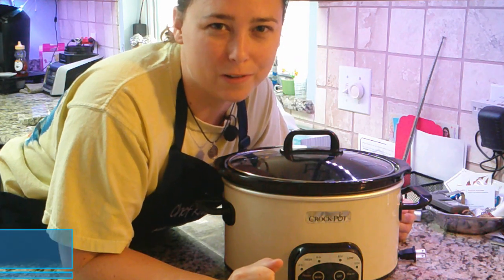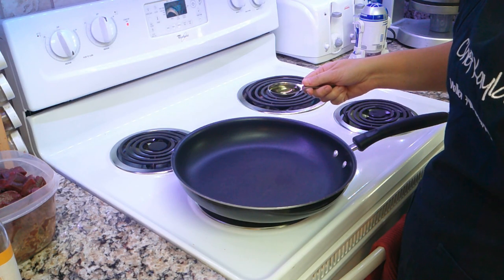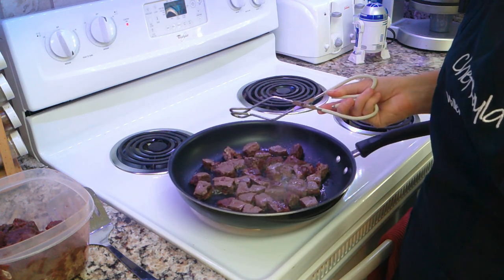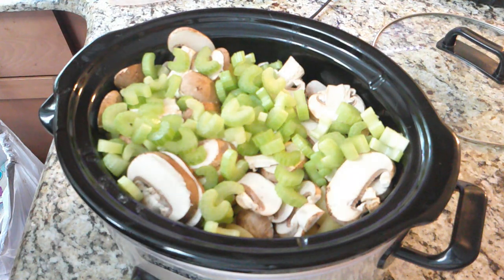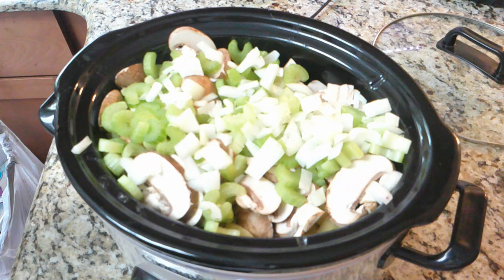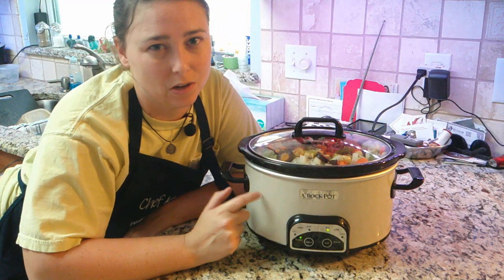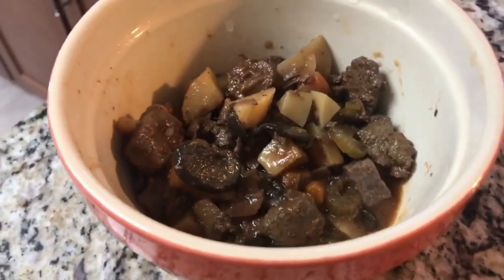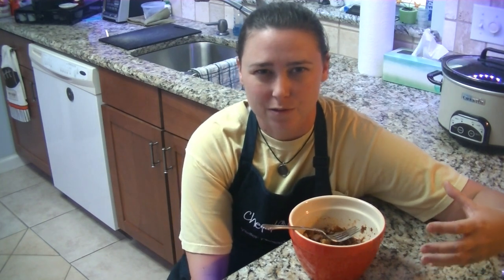Crock Pot Venison Stew Recipe!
Join me in this mouthwatering culinary journey as I whip up a delectable Crock Pot Venison Stew, inspired by my desire to create an easy yet flavorful dish with venison steak. In this recipe, I've infused the rich, gamey taste of venison with a touch of sophistication by incorporating a splash of whiskey, elevating the flavors to a whole new level. This isn't your average stew; it stands out from the crowd with the unique addition of whiskey, providing a warm and robust undertone to the earthy goodness of the venison. As we go through the step-by-step process, you'll discover how easy it is to create a hearty and delicious venison stew in a slow cooker. No challenges, just pure simplicity and incredible taste.

The final result? A stew that's not only comforting but also boasts a distinctive and unforgettable flavor profile—earthy, savory, and downright delicious. Get ready to tantalize your taste buds with this Crock Pot Venison Stew that's perfect for any occasion!